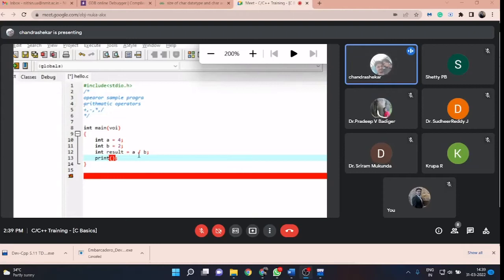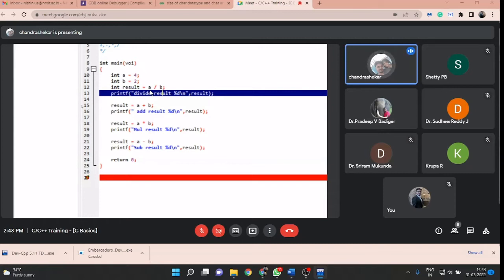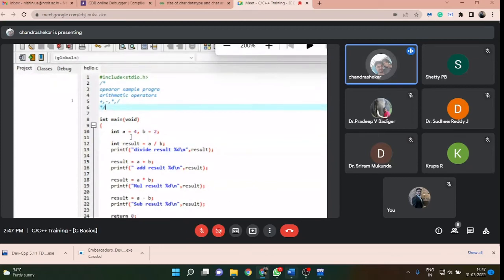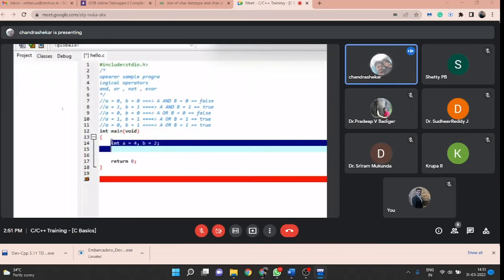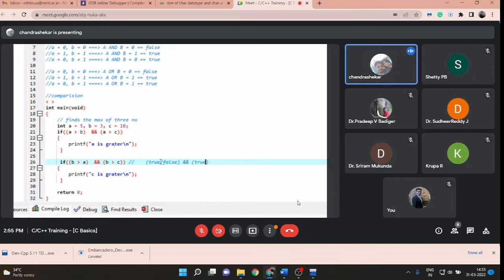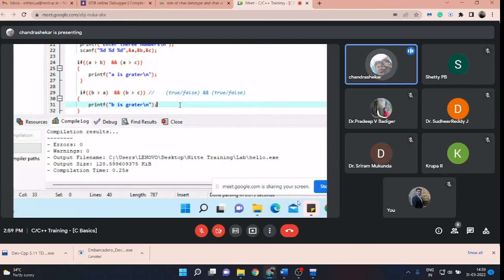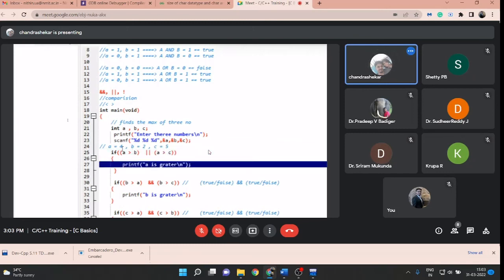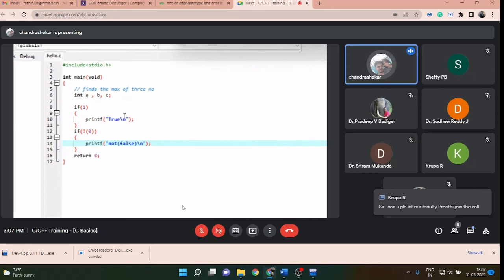C Operators(Logical and Arithmetic Operators for beginners).Best video for beginners!!!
This video describes about basics of arithmetic and logical operators in C!!!
Persons from non-IT branches could also understand this video to learn arithmetic and logic operators in C!!!